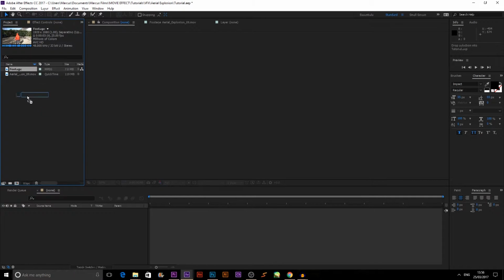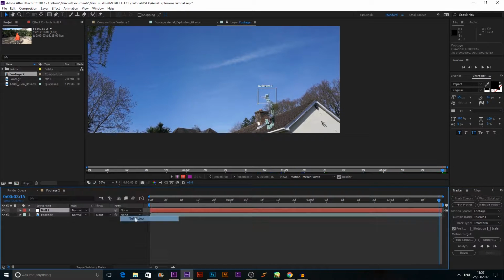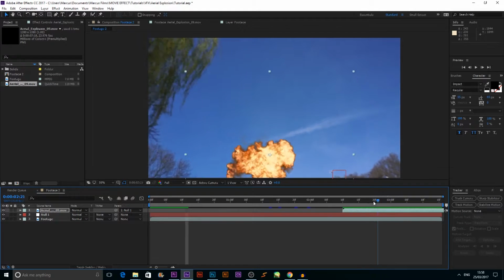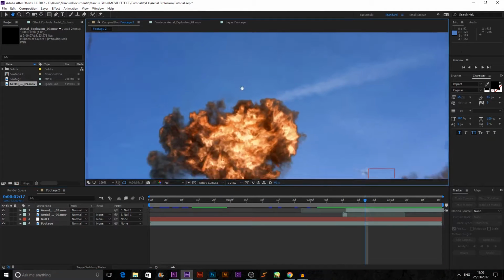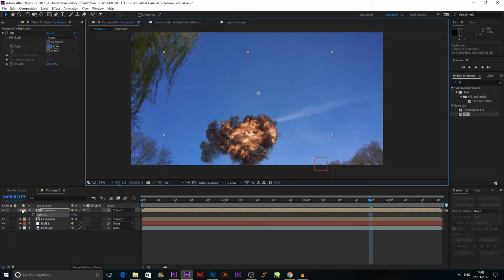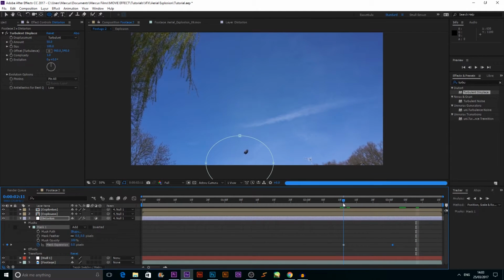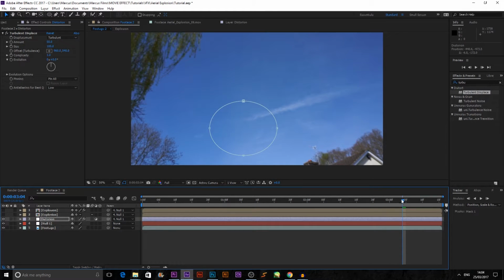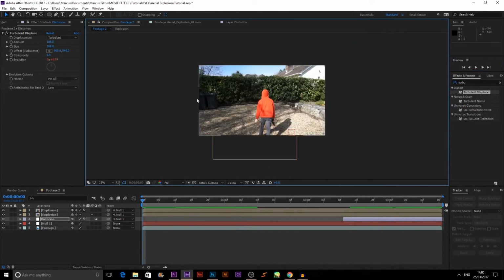MOVIE EFFECT | Aerial Explosion Tutorial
In this tutorial I show you how to composite an aerial explosion into After Effects